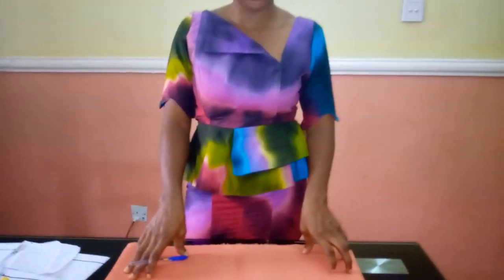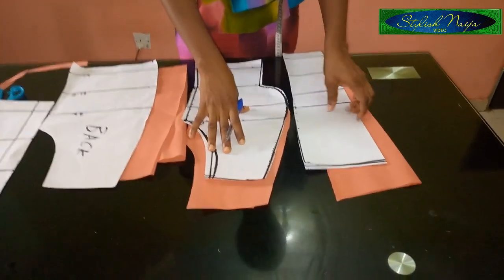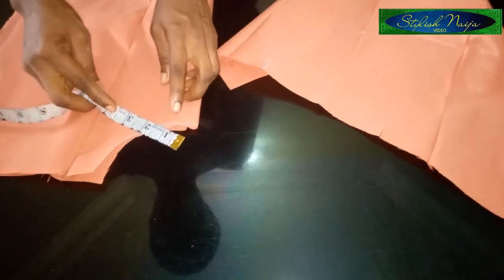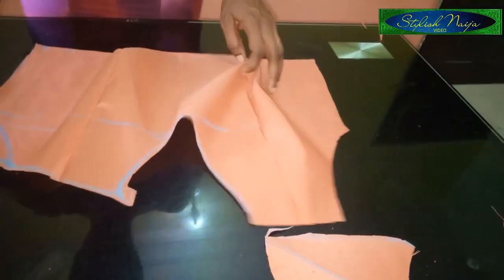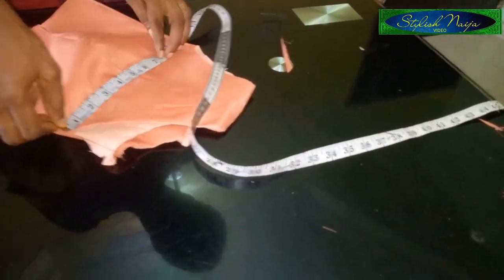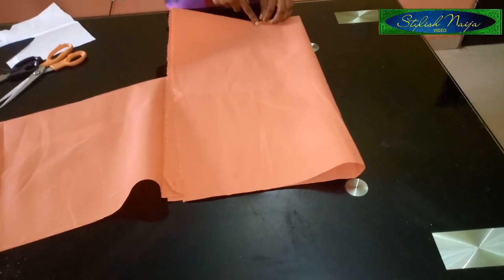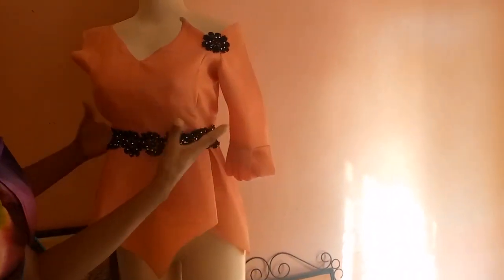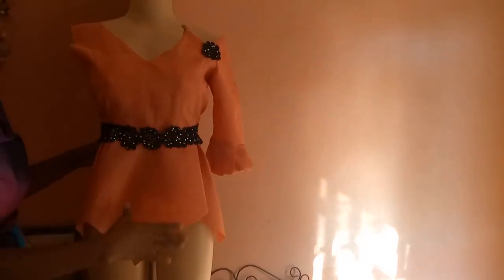PEAR NECKLINE HANDKERCHIEF PEPLUM BLOUSE cutting and stitching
stylishnaija has brought you this this pear neckline handkerchief peplum blouse
easiest way to understand

👆 video link for how to cut a
shoulder dart bustier

👆 video link to balloon sleeves

👆 video link to
how to cut a REGLAN offshoulder bustier blouse

for online Tutorials please contact